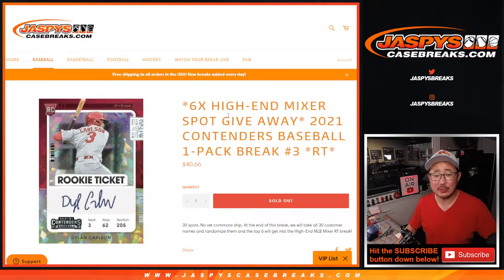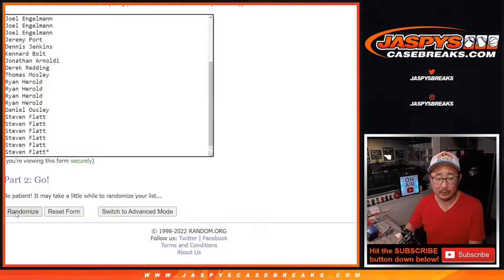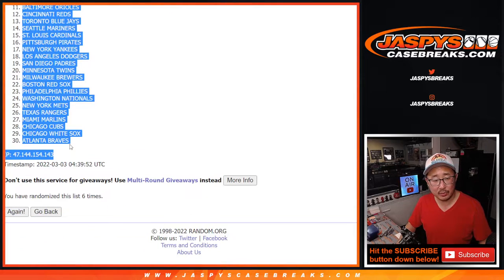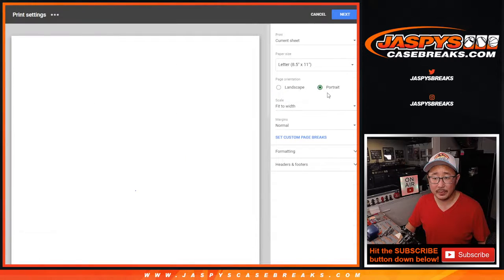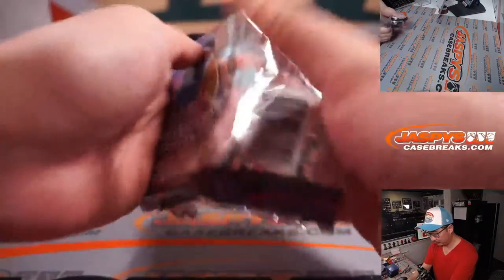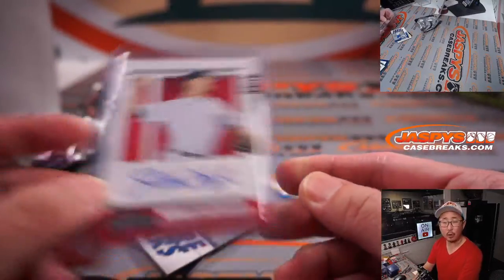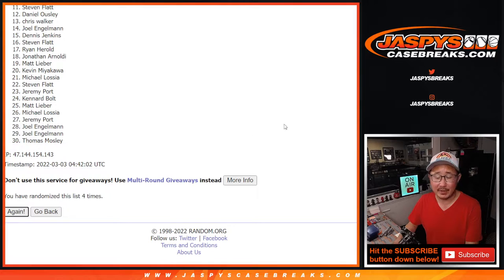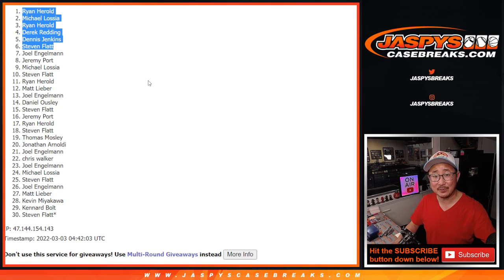W, 03.02.22 ~ 2021 CONTENDERS BASEBALL 1-PACK BREAK #3 *RT*